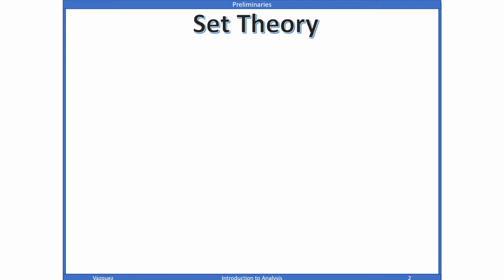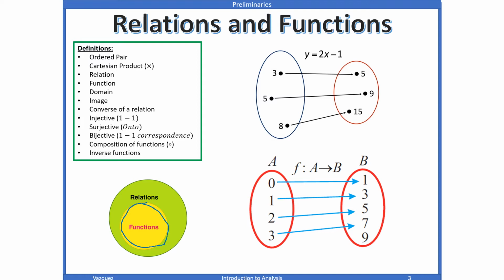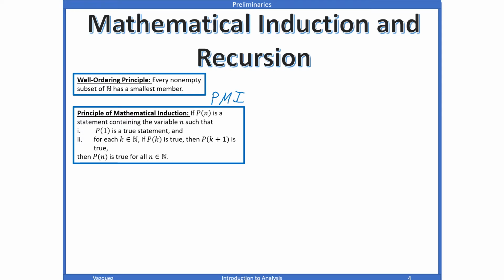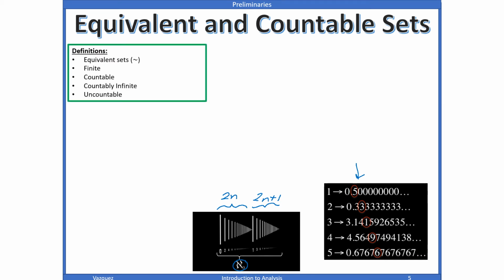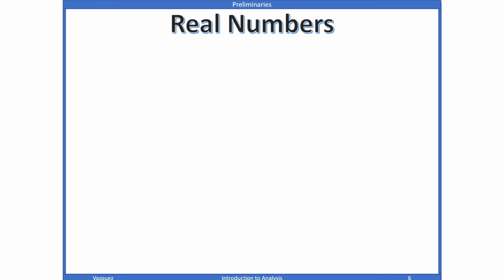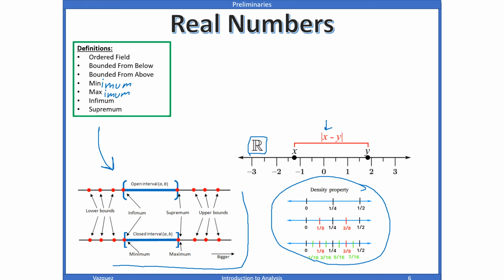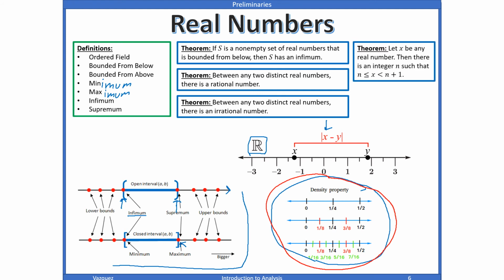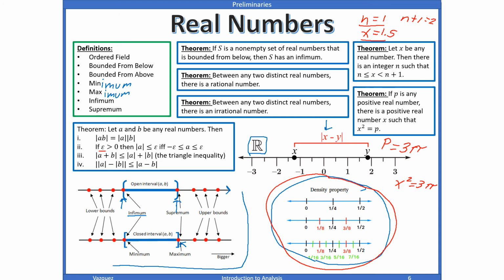0 Preliminaries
Introduction to Analysis Chapter 0 (Preliminaries)